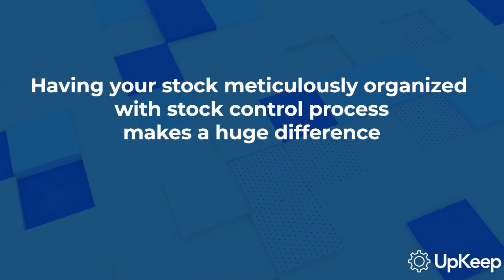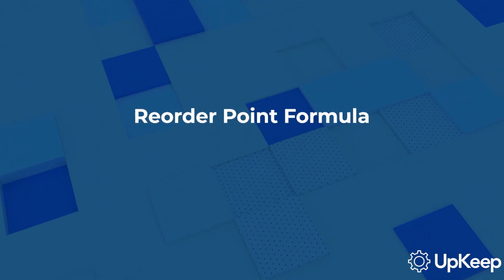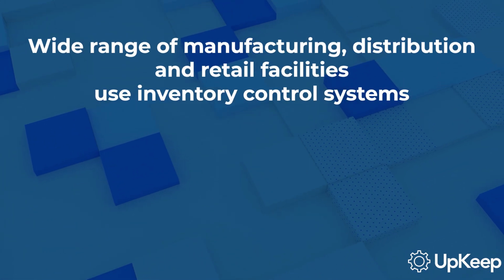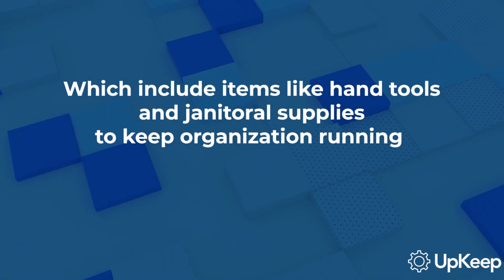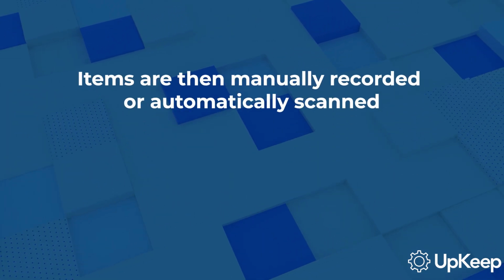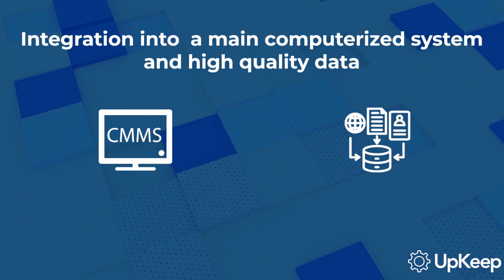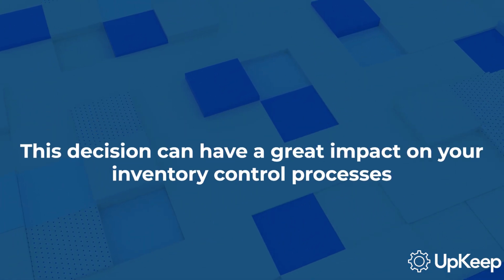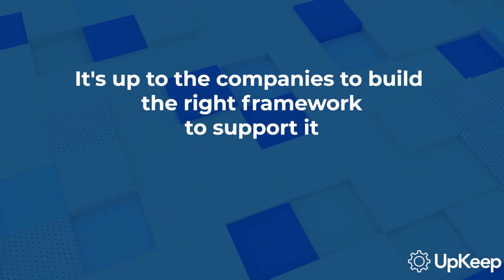Mastering Inventory Control: A Comprehensive Guide for Businesses | UpKeep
Join UpKeep Founder and CEO, Ryan Chan, as he demystifies the complex world of inventory control. This video will equip your operations or maintenance team with valuable insights to enhance efficiency and profitability.

Topics covered include:
- Understanding the importance of Quality Control in inventory management
- Techniques for effective Organizational Control
- The Reorder Point Formula and its application
- The concept and calculation of Economic Order Quantity (EOQ)
- The role of inventory control systems in streamlining operations
- Selecting the right inventory management software for your business

Elevate your business performance through effective inventory control. For more information and resources, visit our See you in our next video!